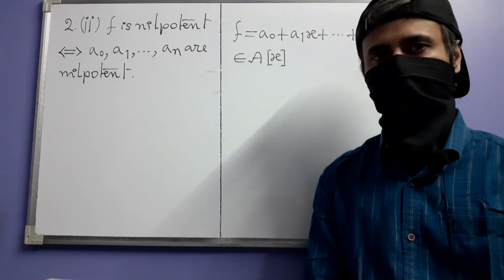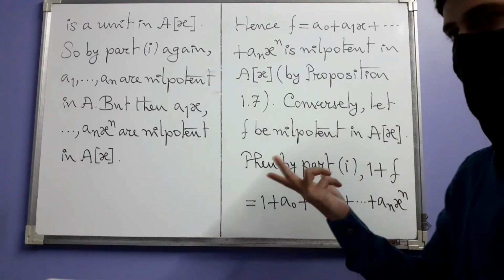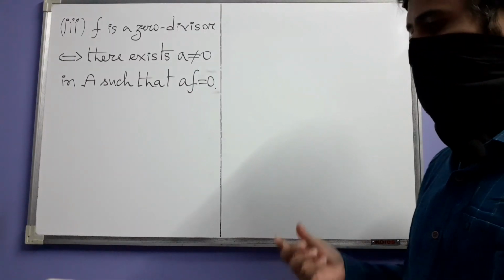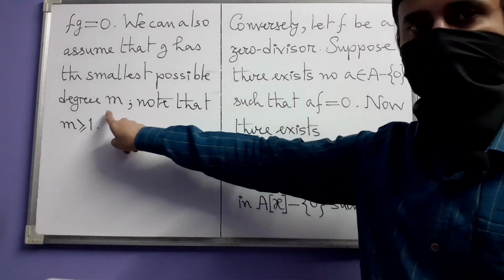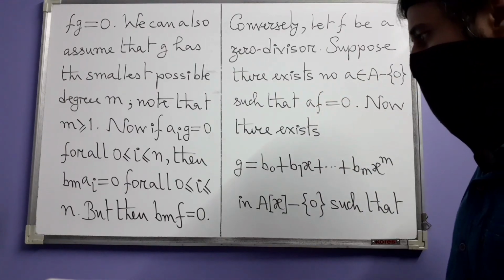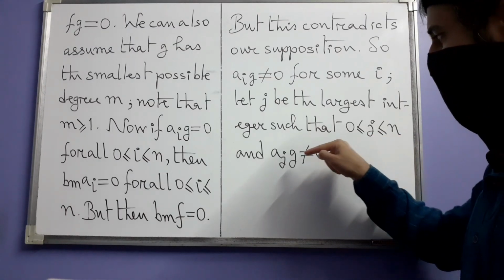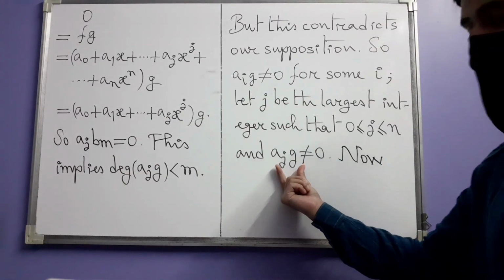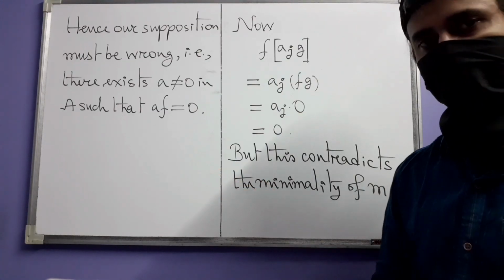Exercise 2, Chapter 1 (Part 2, Atiyah and Macdonald)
In this part we solve parts (ii) and (iii) of Exercise 2.